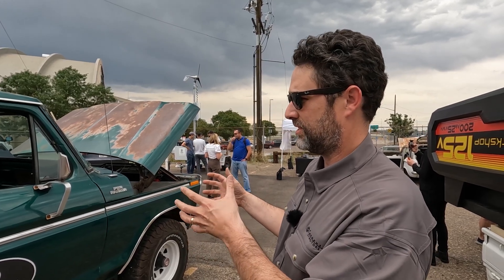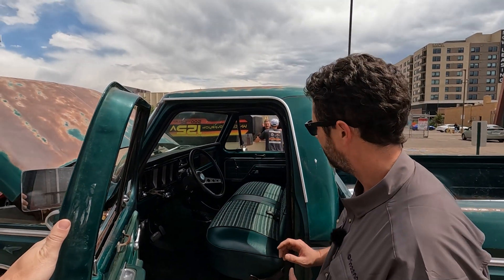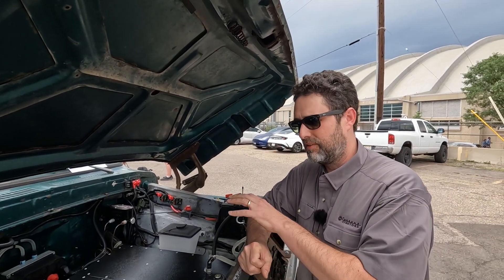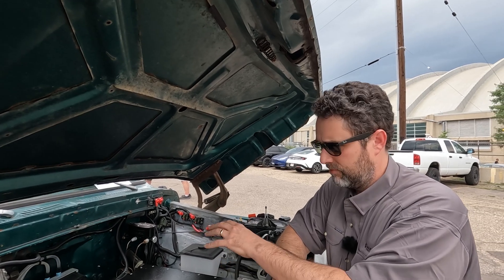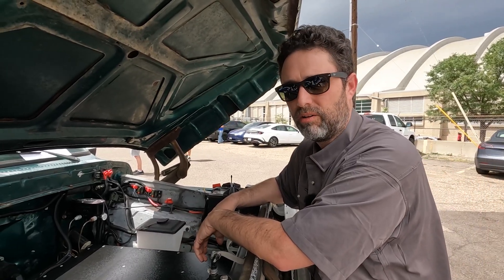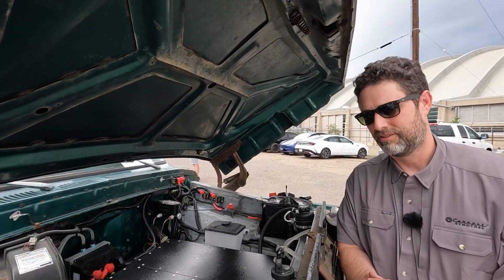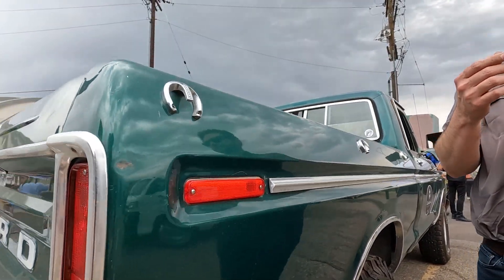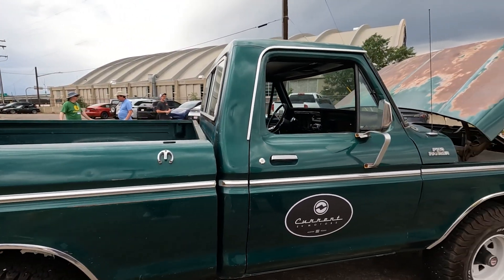Work Truck Transforms to a Classy Electric F150 (and works even better!)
Rocco knows a thing or two about trucks, but this 1978 Ford F150 is the first EV conversion he has done and it beat his wildest expectations! Would you drive something like this?

Current EV Motors out of Austin Texas builds EV Conversion kits for Trucks and Fleet Vehicles. This particular build has some great details and a Netgain Motor you probably have never heard of!

Chapters
00:00 1978 Ford F150
04:44 Technical Specifications
08:30 Everything is Reversable
11:03 Still has 4wd?
13:35 Build surprise